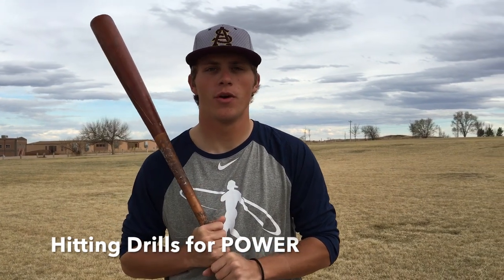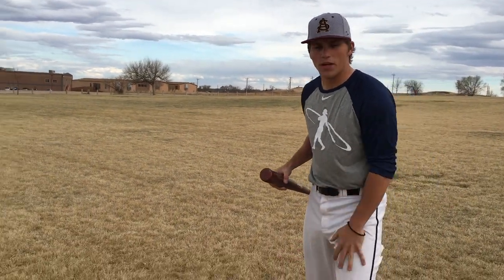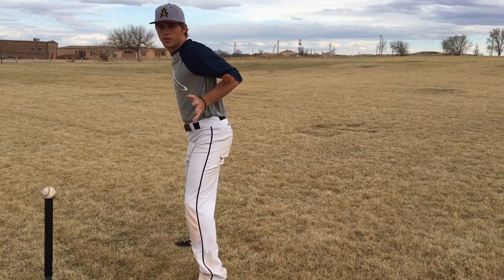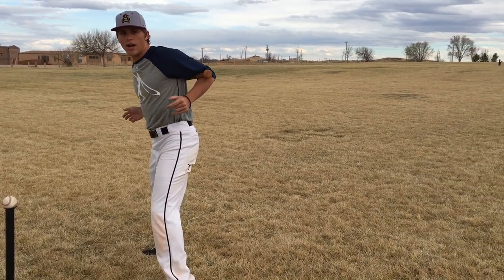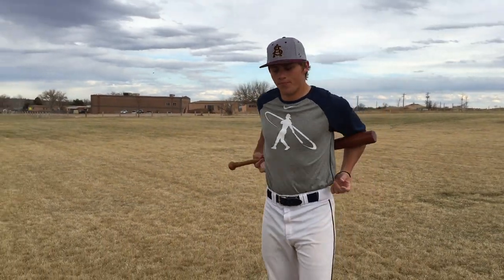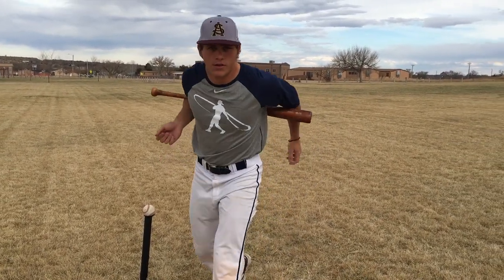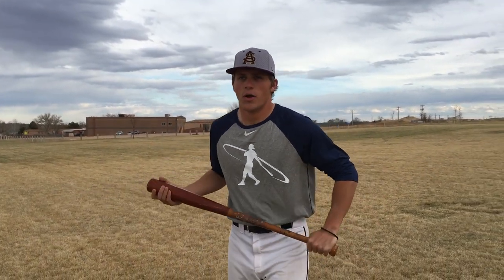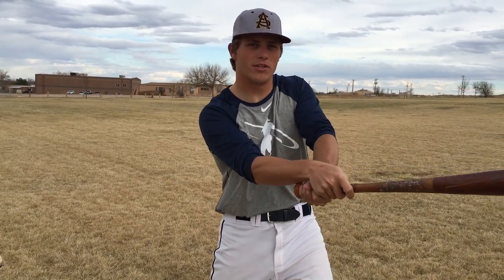Baseball Hitting - Drills for Power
Baseball Hitting - Drills for Power! Hit more homeruns and gap shots with these baseball hitting drills for power!

ubt_baseball